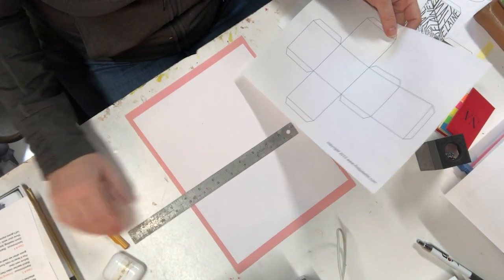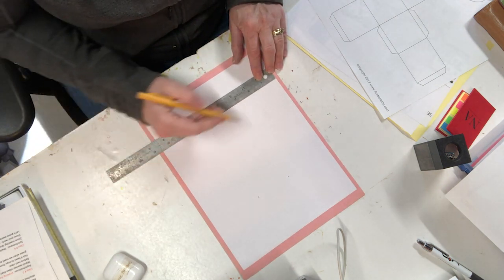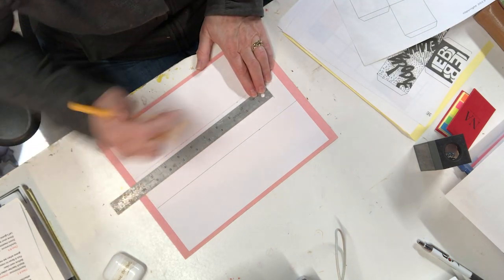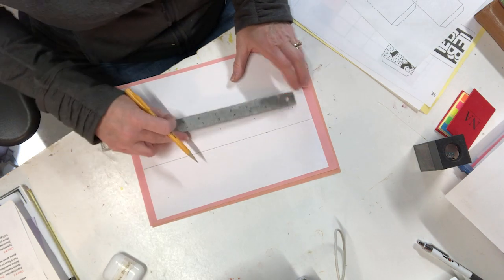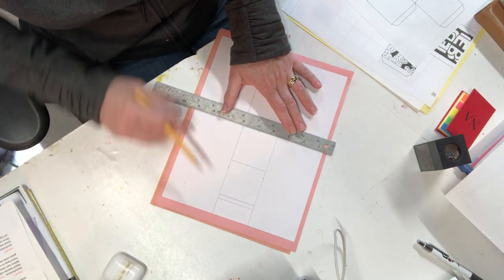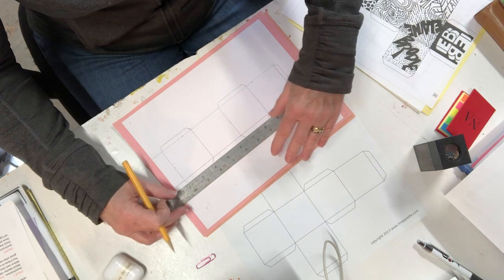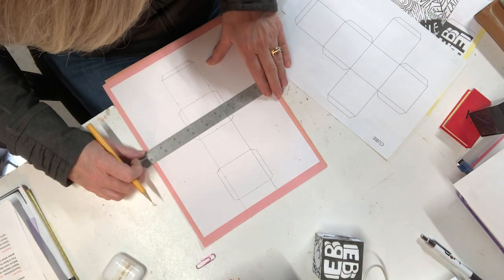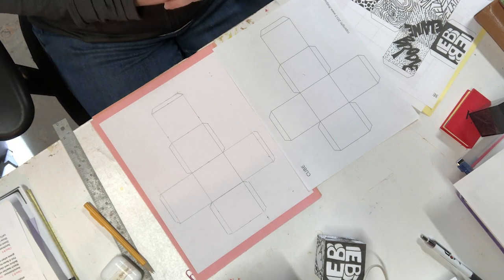Land or Art - Creating name box template G6